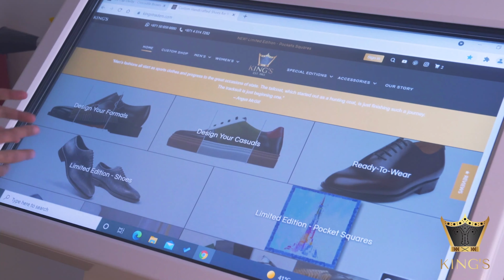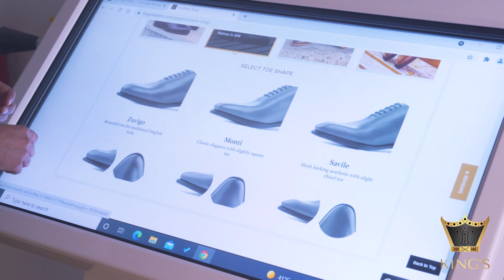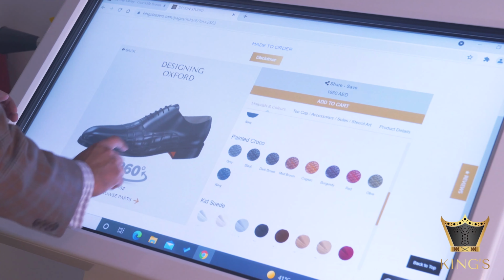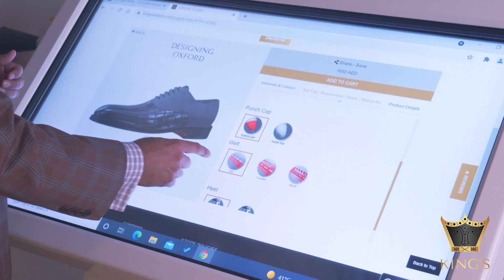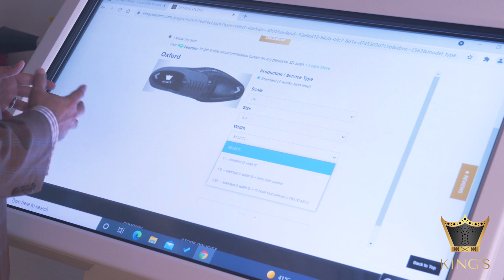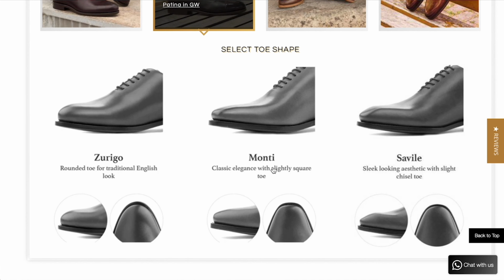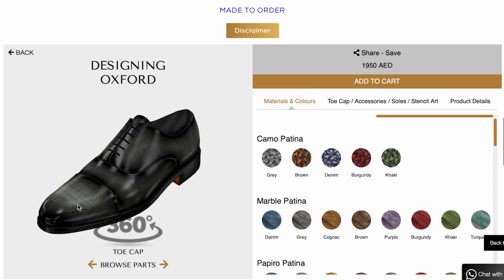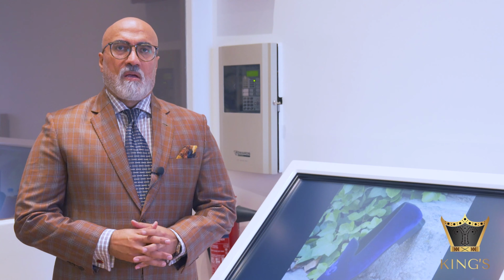Kings Traders - EP 12 - Designing Men's Oxford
This is episode 12 of our Soul to Sole series.

In this episode, we cover the details of  Custom Designing an Oxford.

to see our latest collection and visit the 'CUSTOM SHOP' to design your footwear, belts, cigar cases and travel bags.

To see some amazing designs that have been created by our patrons head to our Instagram to view them